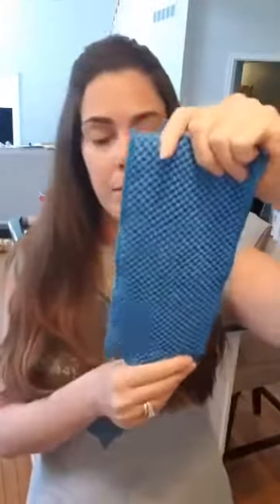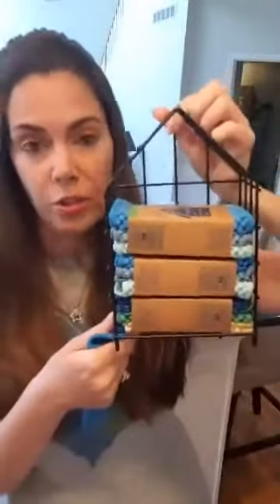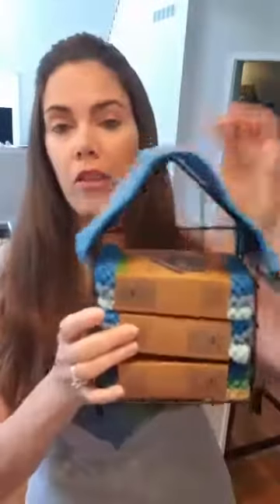Eliminate the need for Paper Towels with Norwex!